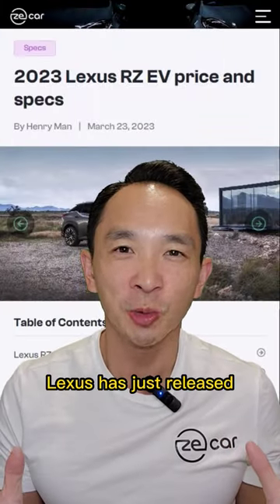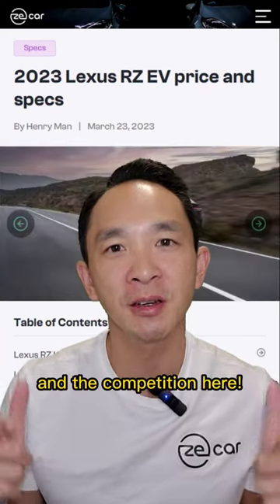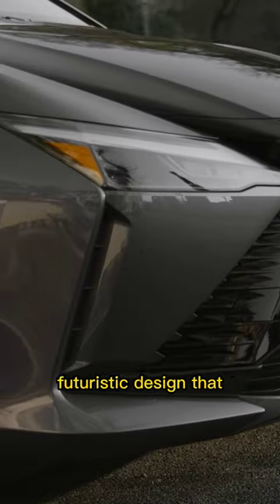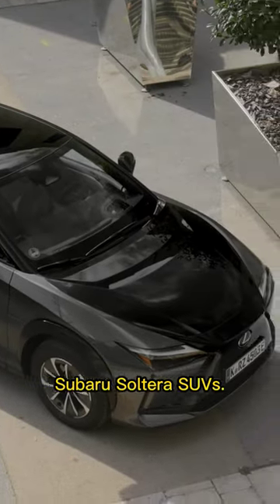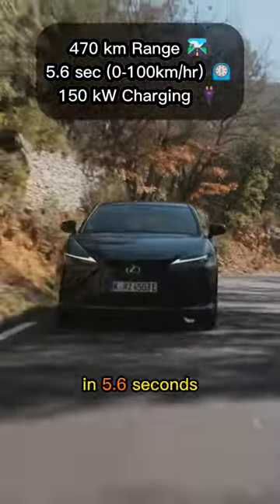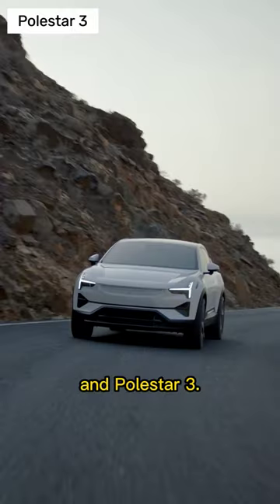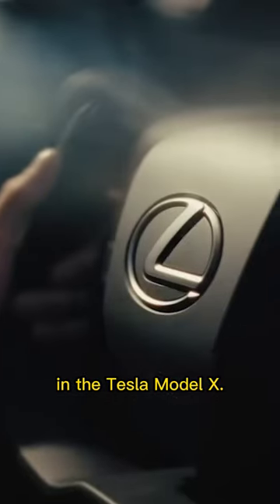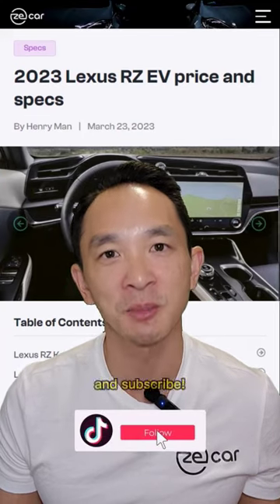Lexus has released Australian pricing for its halo electric car, the RZ 450e. Priced from $123,000